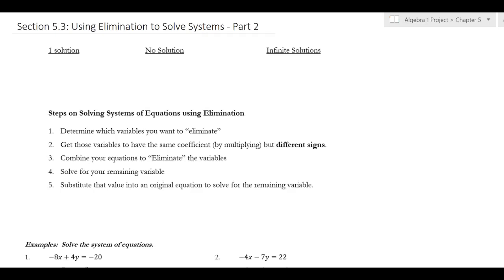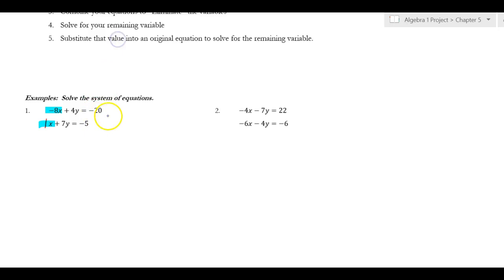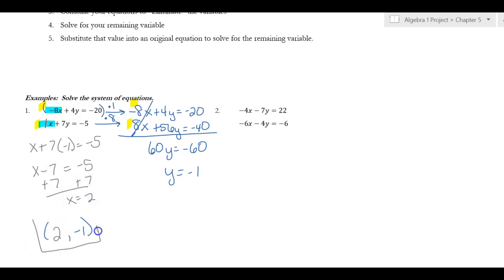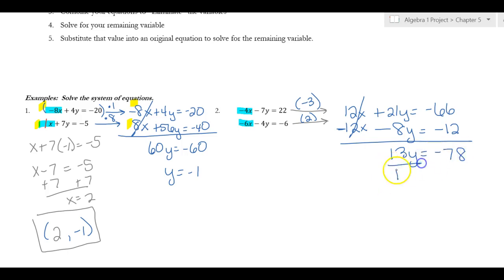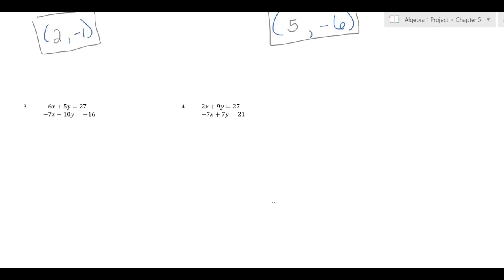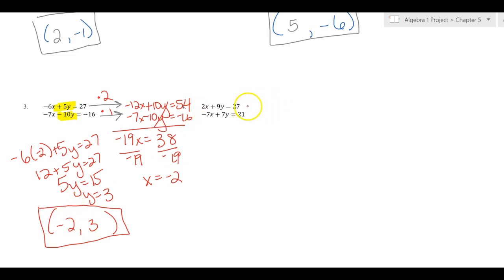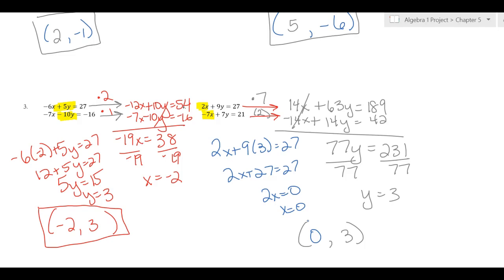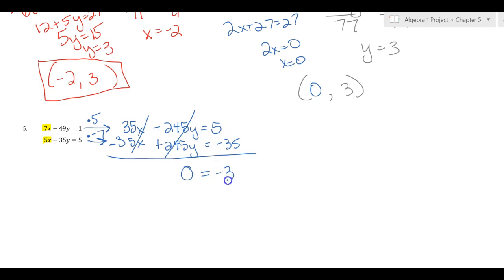Section 5.3: Using Elimination to Solve Systems - Part 2